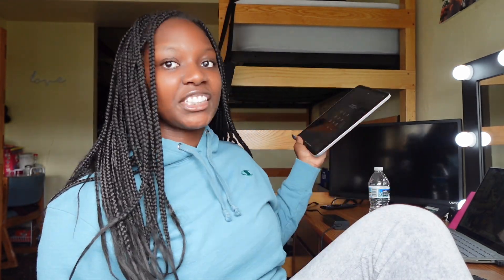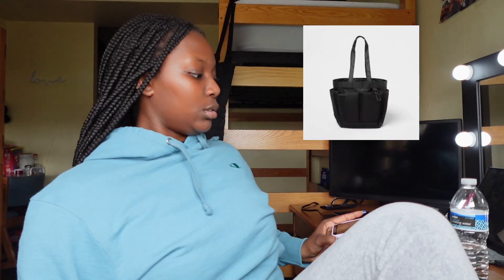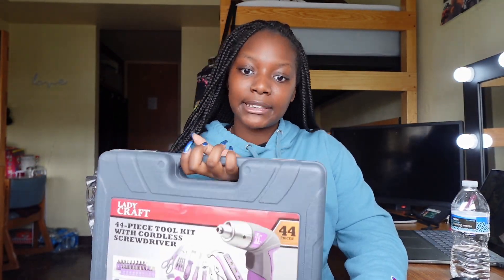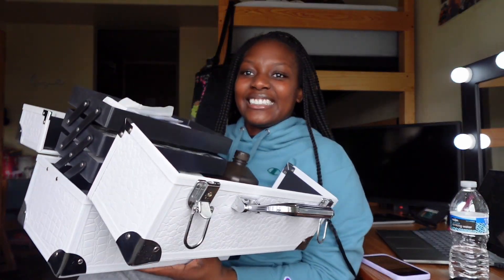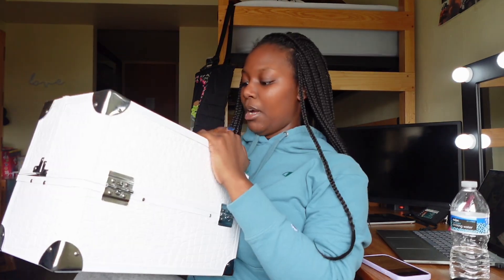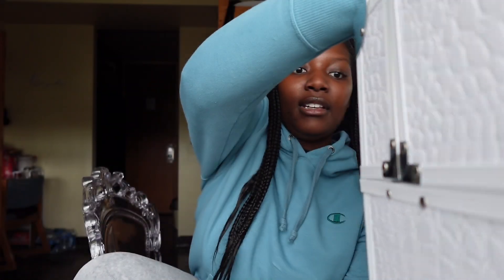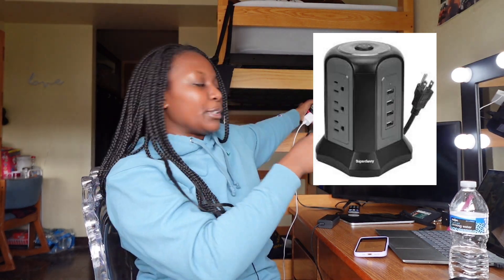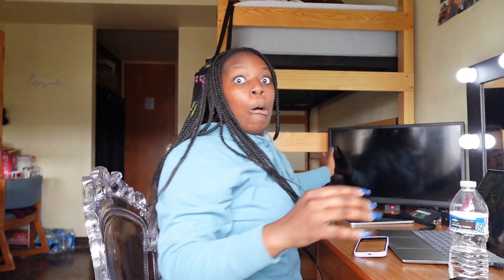What I Encourage to bring to College | Michigan State University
Items In Video:
Shower caddy
Velvet hangers
Vanity Mirror
10ft Charger
Bedside Caddy
Tool Kit
Power Strip Surge Protector
3 Tier Foldable Metal Rolling Cart
Mattress Topper Twin XL
Extra Large Moving Bags

Amazon Store Front

🤍Faq🤍
Age: 18
Race: Black
School: Michigan State University